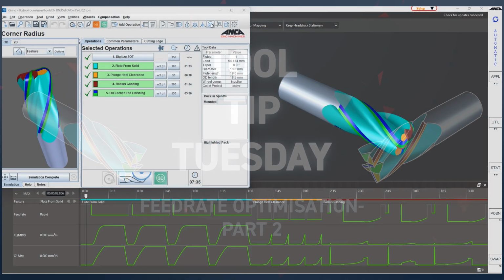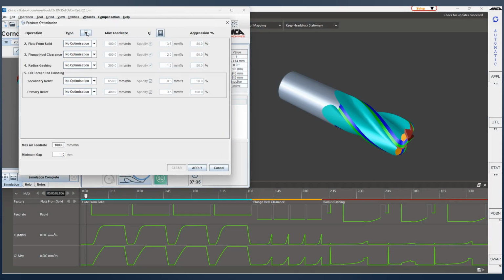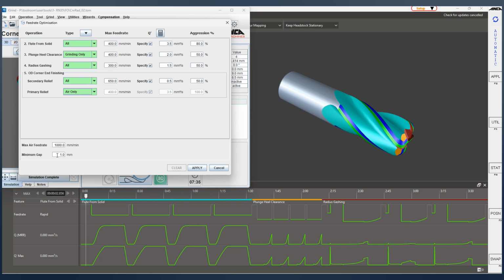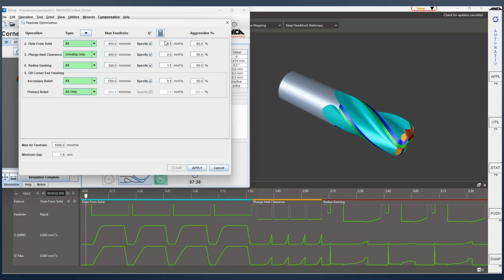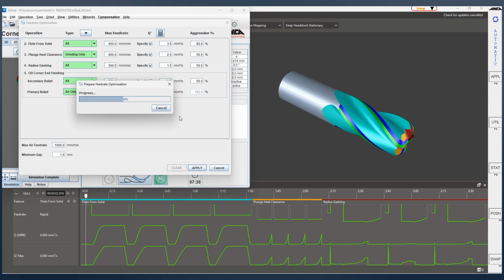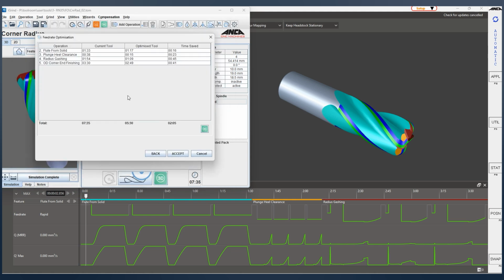Tool Tip Tuesday 299 - Feedrate Optimisation (Part 2)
In this ANCAToolTipTuesday we continue to look at Feedrate Optimisation, a new feature in the latest ToolRoom RN35 release.